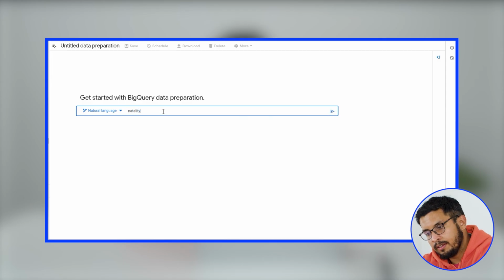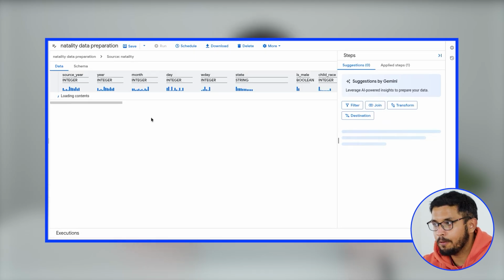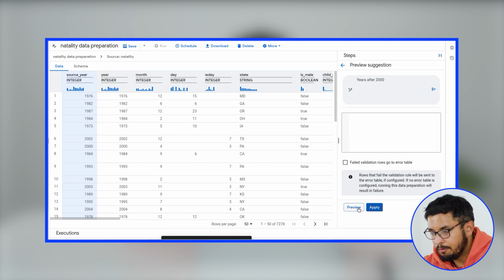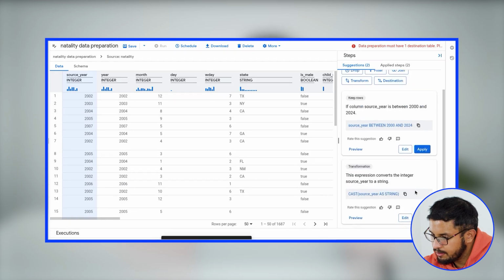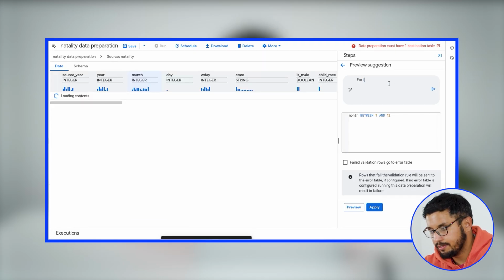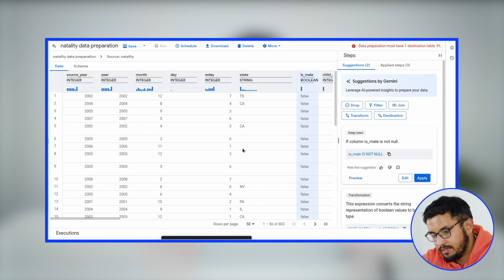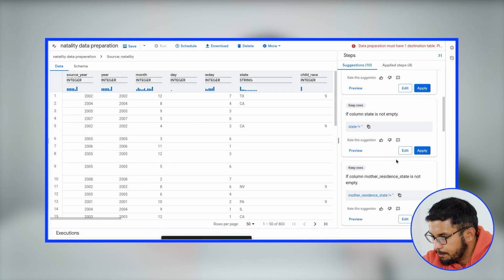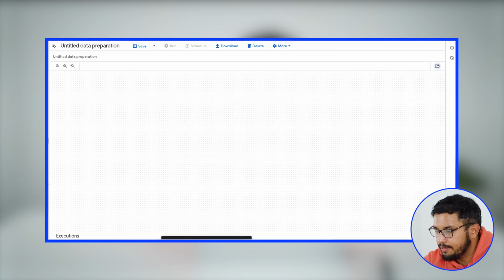2 BigQuery's Data Preparation Service